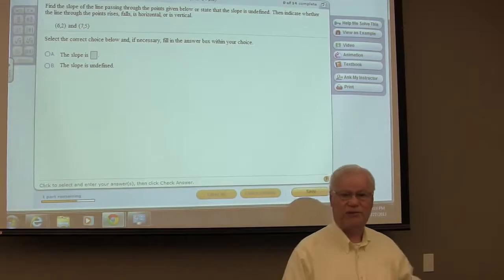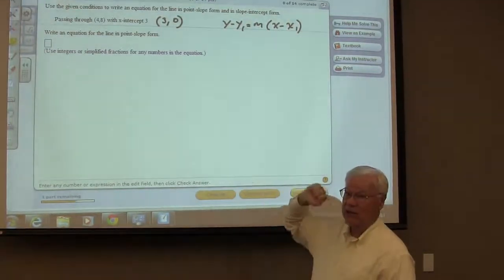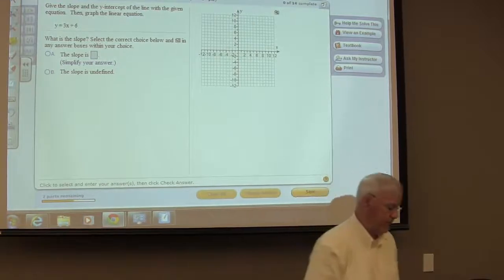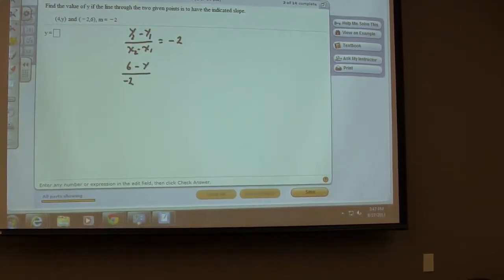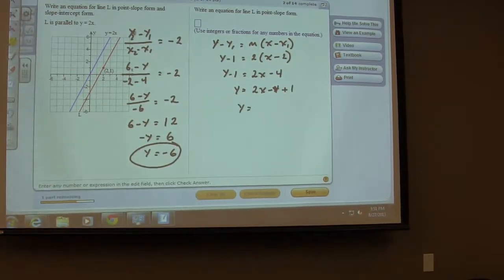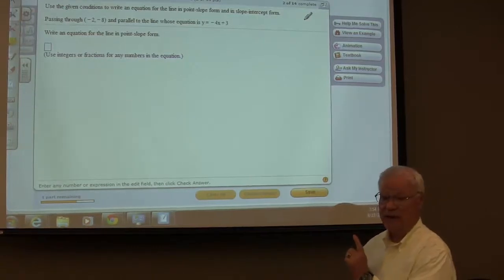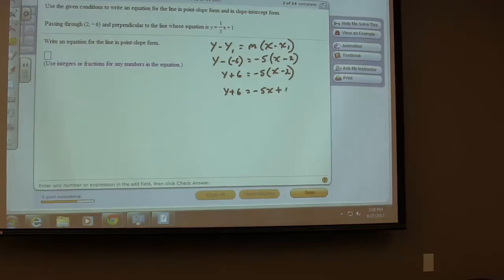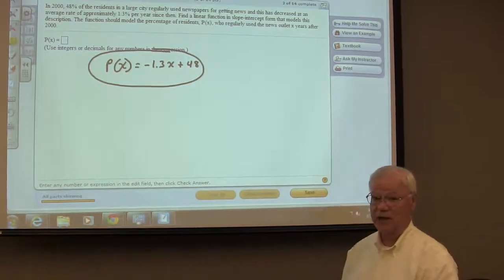Assignment 2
College Algebra functions and graphs